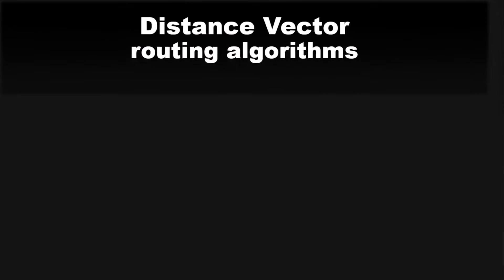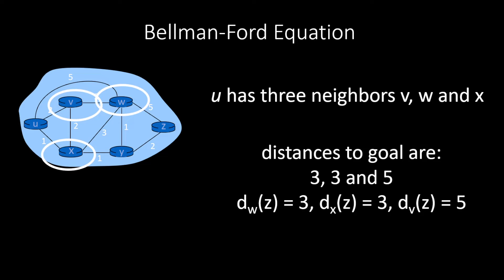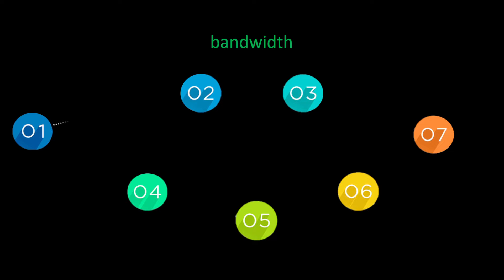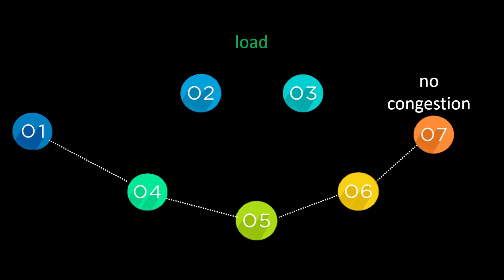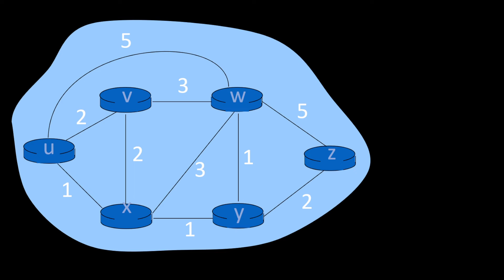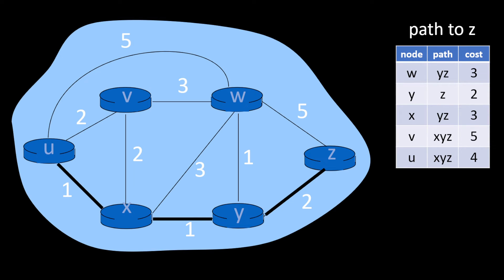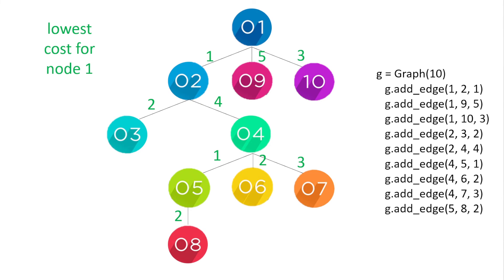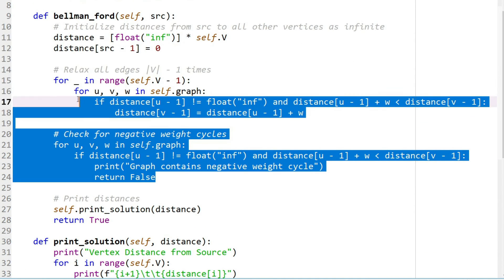Distance Vector | Routing Algorithms | Python Tutorial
Distance Vector and Link State are the two main approaches to routing algorithms. Here we describe the distance vector algorithm using the Bellman-Ford equation.

0:00 distance vector routing algorithms
0:28 routing algorithms
0:45 Bellman-Ford equation
1:40 costs
3:28 subnets
4:29 distance vector example
5:47 update distance vector update example
6:35 distance vector table
7:22 distance vector in python code
9:25 distance vector in python example 2